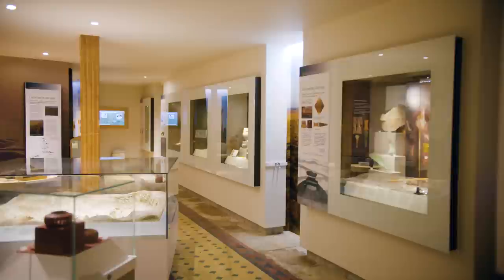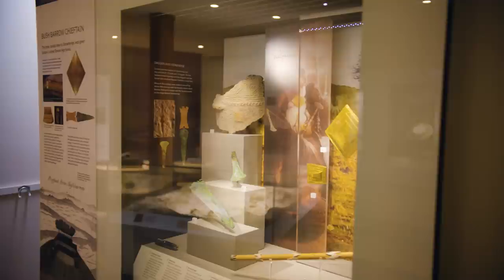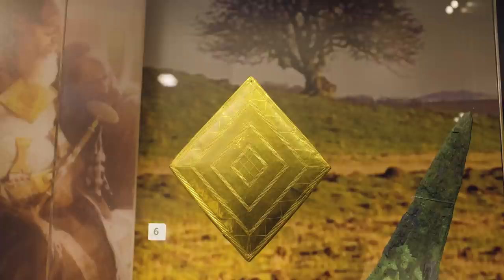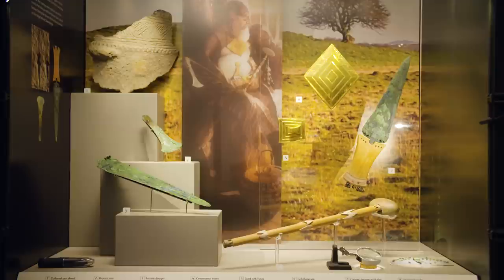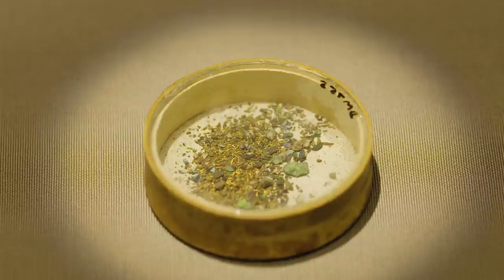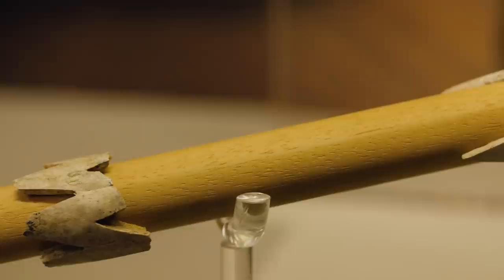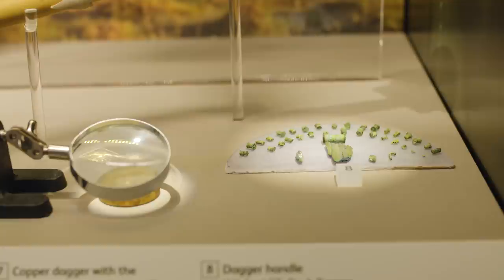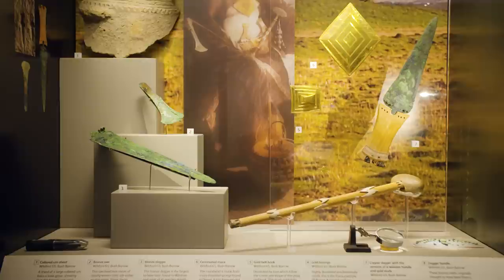Bush Barrow Chieftain - Britain's richest Bronze Age burial, close to Stonehenge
The Bush Barrow Chieftain was buried close to Stonehenge and is Britain;s richest Bronze Age burial. This video, shot as part of the British Museum 'World of Stonehenge' Exhibition in 2022, looks at the ceremonial gold objects buried with the Chieftain and tells us about how technologically sophisticated people were some 4,000 years ago. The Chieftain was buried just after 2,000 BC, halfway between the construction of the sarsen circle at Stonehenge and when it was no longer used in around 1,500 BC. He was buried with axes and daggers, strikingly similar to those carved on the sarsen stones of the monument.